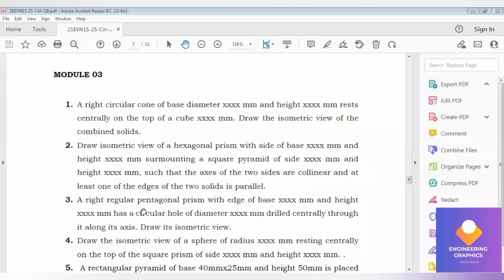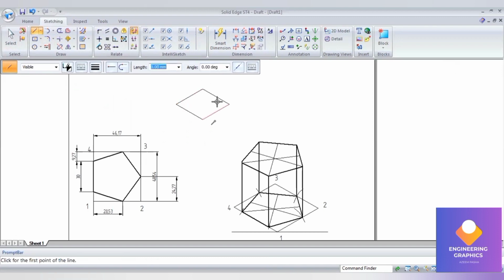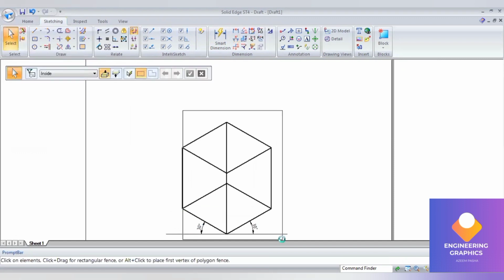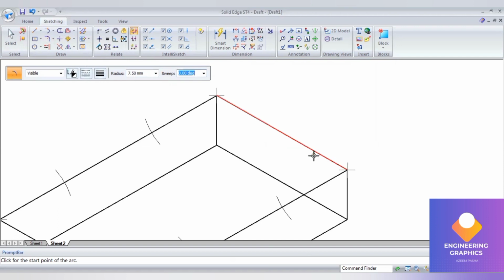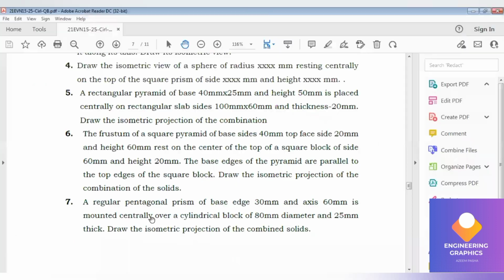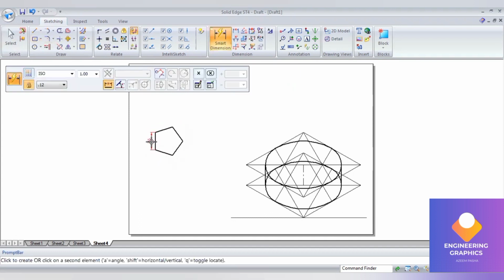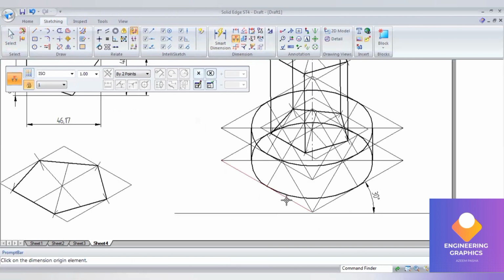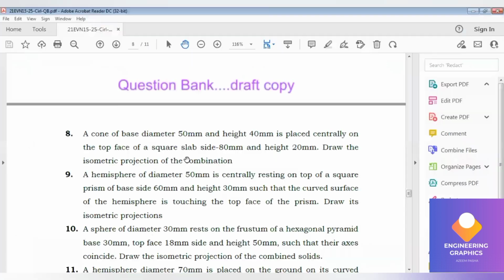Isometric projection (problem 3-8) from VTU question bank CAED